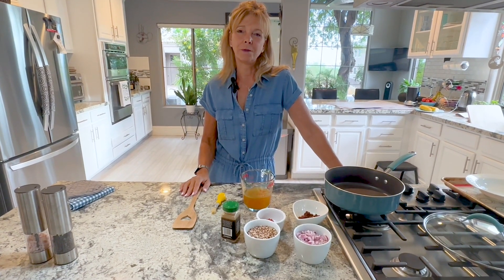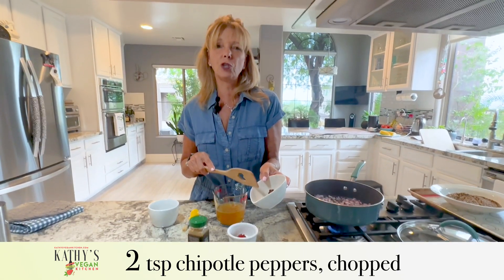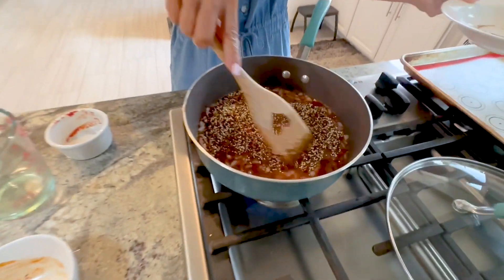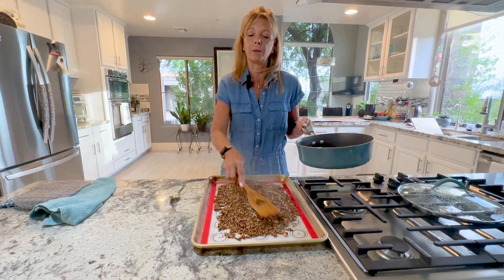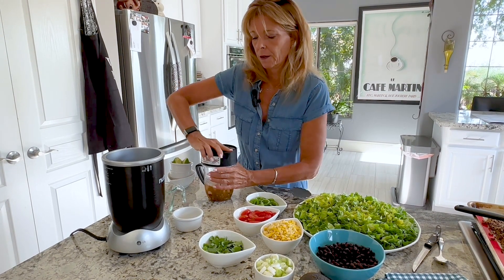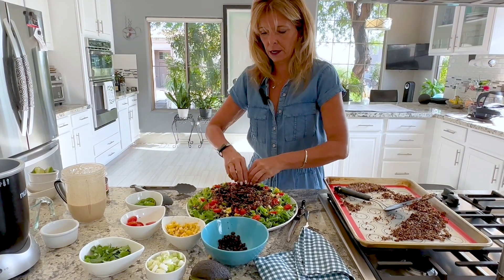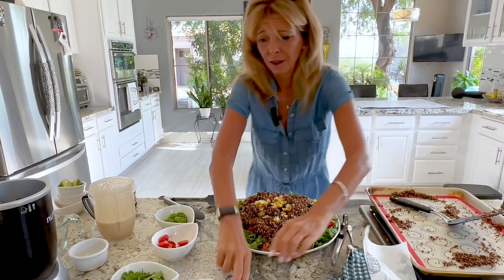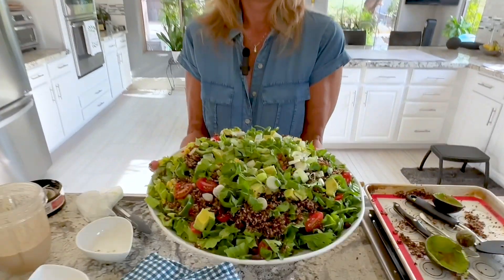Quinoa Taco Salad | Kathy's Vegan Kitchen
This quinoa taco salad recipe is a unique vegan taco salad recipe with quinoa as the taco meat! You will love this delicious taco salad with beans and veggies and dressed in a vegan southwest dressing.

Why Vegan?

Join Us!